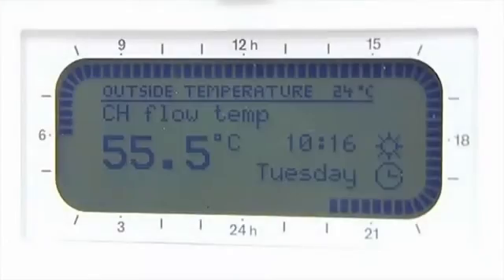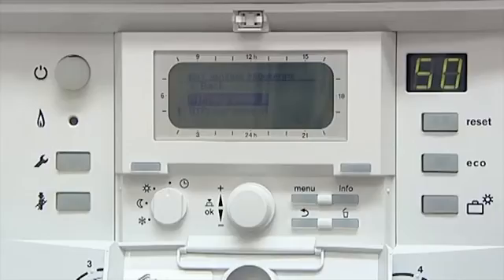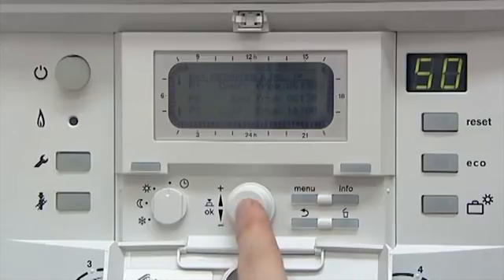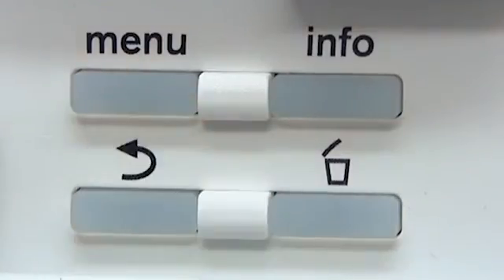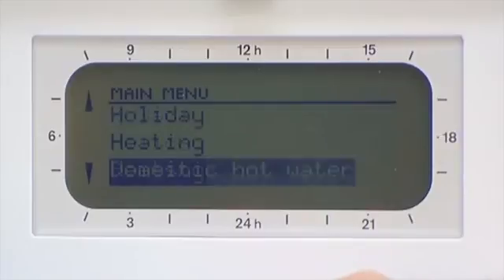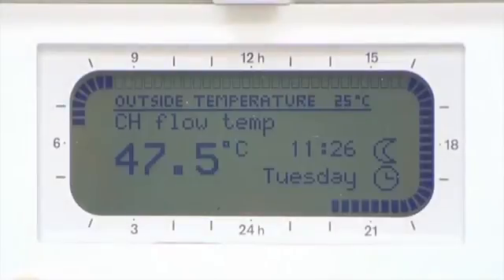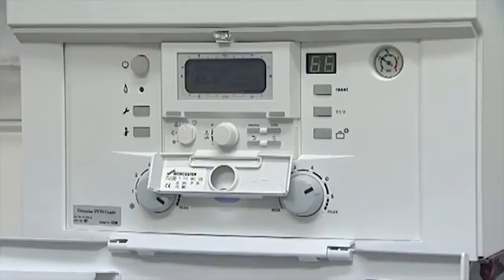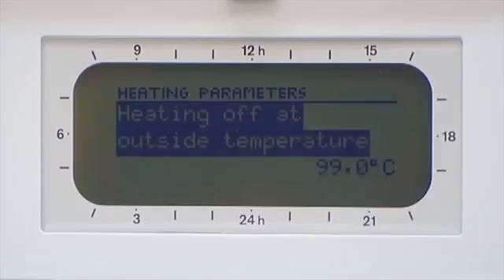How to use the FW100 Weather Compensation boiler control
FX programmers are intelligent and learn about heating patterns and thereby adjust heating system performance to optimise comfort.

Watch this video to learn more about the functions of the FW100 Boiler control and how to use it effectively to maximise the comfort in your home.

In the video we cover the following;

- Functions of the FW100
- Program settings to suit your needs
- Water preheat facility
- Setting program hot water for system boilers
- How to set comfort, economy & frost temperatures
- Troubleshooting